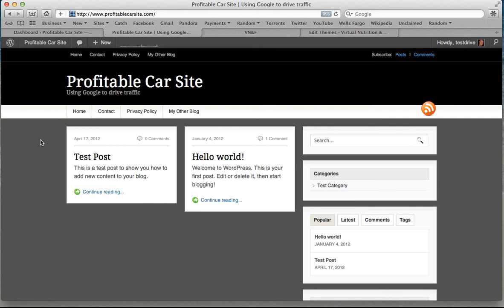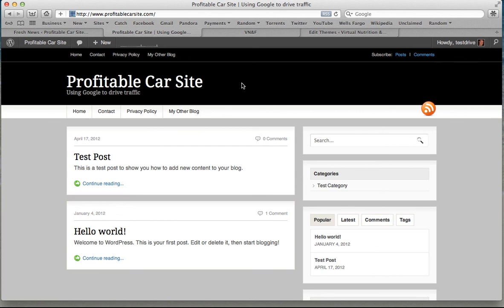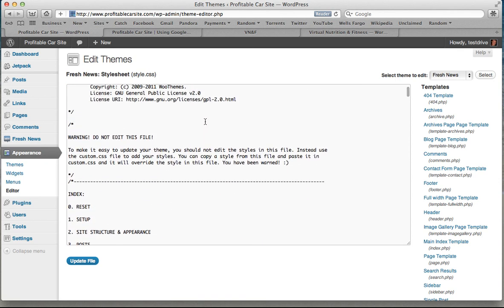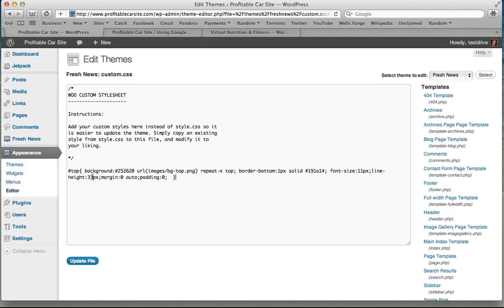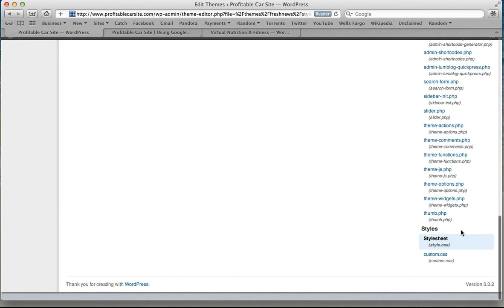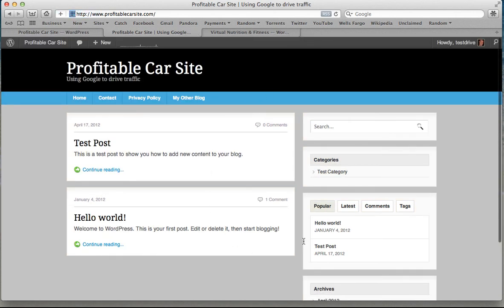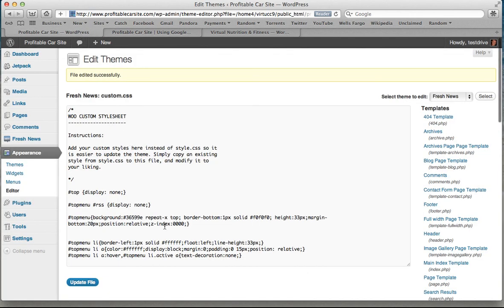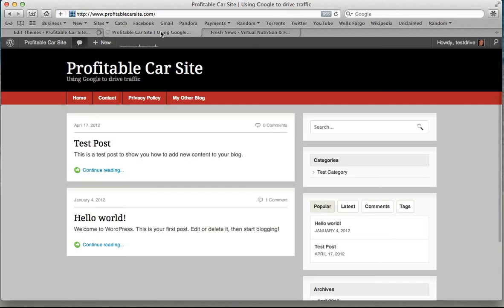WordPress Introduction to CSS Coding